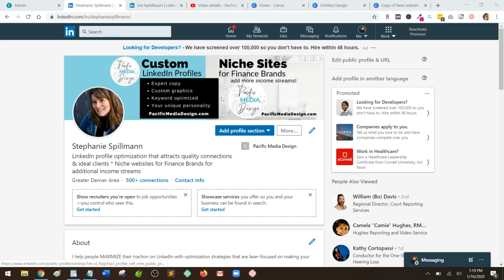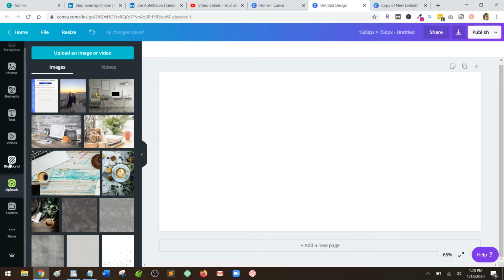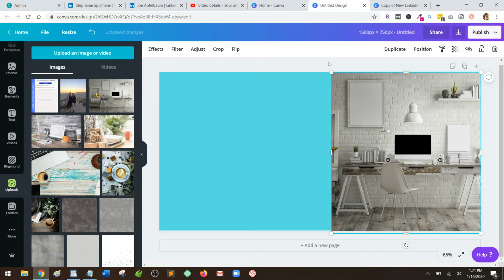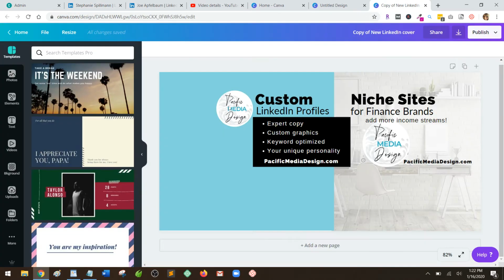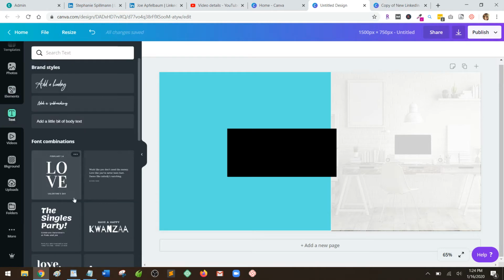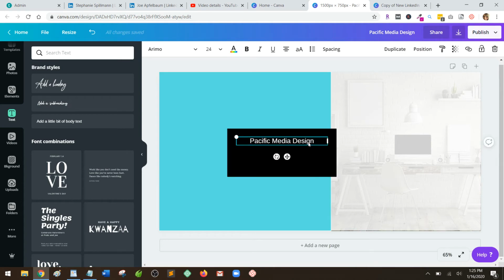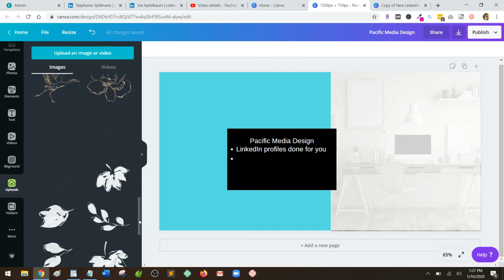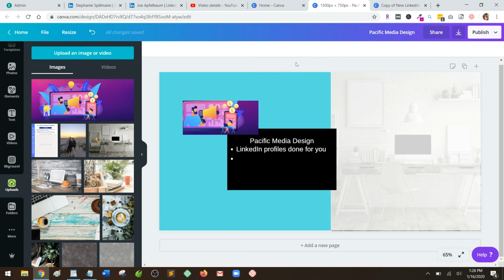How to make a custom LinkedIn cover graphic with Canva!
Don't waste the most important real estate on your LinkedIn profile! A custom LinkedIn cover is YOUR CHANCE to stand out and command attention.

Optimizing your LinkedIn profile maximizes your traction, attracts quality clients and employers, and engages the people who view your profile.

Easy and quick tutorial for making a stellar custom graphic for your LinkedIn cover photo in Canva!

Check out my Crushing It On LinkedIn course for the ultimate resource in leveraging LinkedIn ... the WORLD'S LARGEST BUSINESS SEARCH ENGINE ... to FILL your client calendar, build your brand, and scale your income!